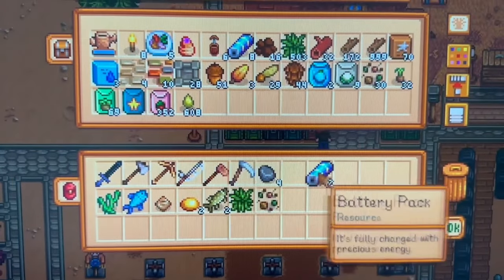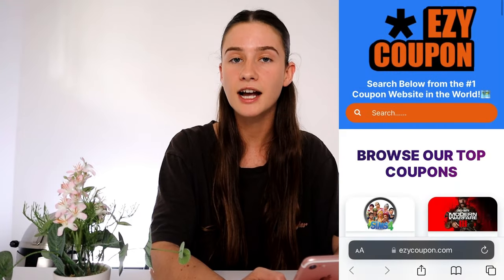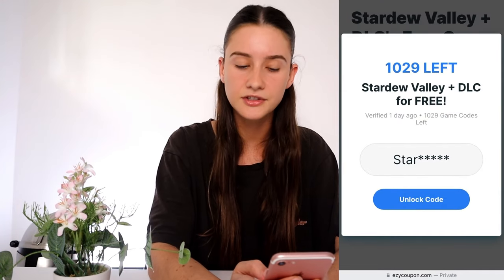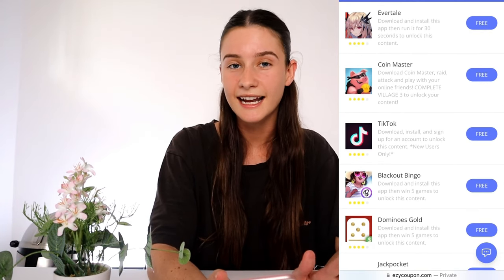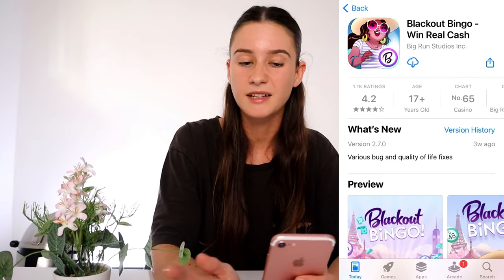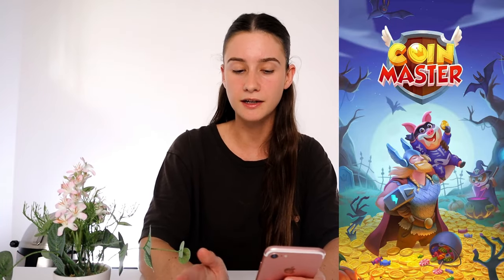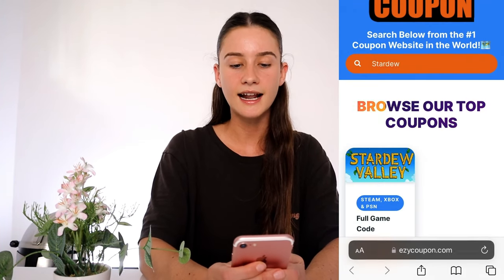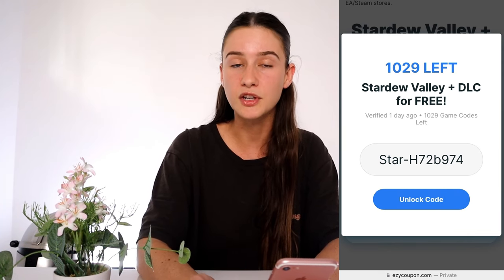Stardew Valley for FREE?? ➡️ How to EASILY get Stardew Valley for FREE on PC, PSN, XBOX & SWITCH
Don't miss out on this incredible opportunity to experience the magic of Stardew Valley without spending a single penny!

If you're a fan of immersive farming simulation games and have been wanting to try Stardew Valley, this video is for you. I've discovered a fool proof way to obtain this game at absolutely no cost, allowing you to experience the joys of tending to your own virtual farm without breaking the bank.

Make sure to hit that like button, subscribe to my channel, and turn on the notification bell so you won't miss any of my upcoming videos and I have so much planned for you all!!